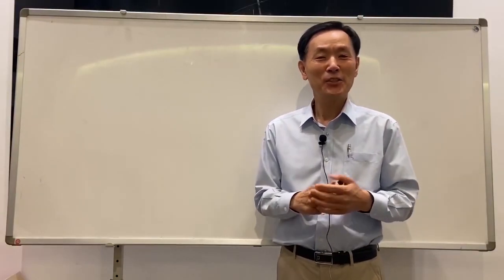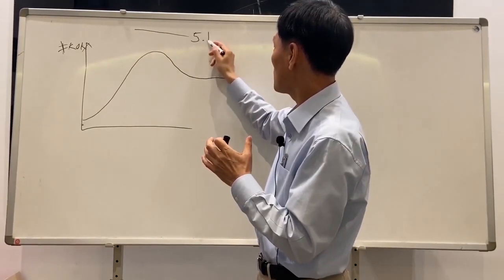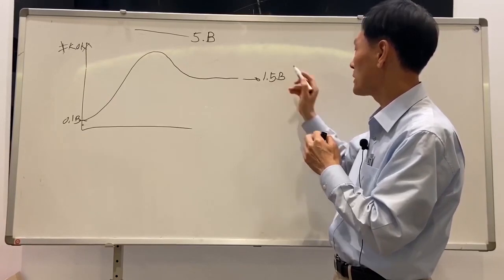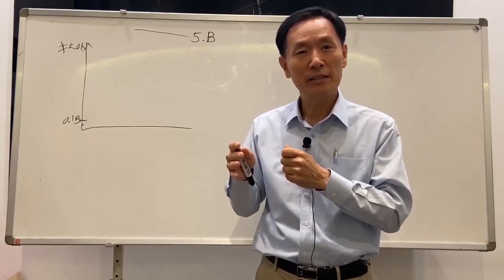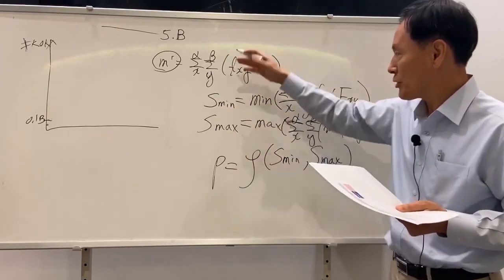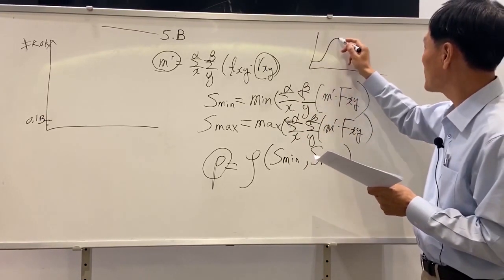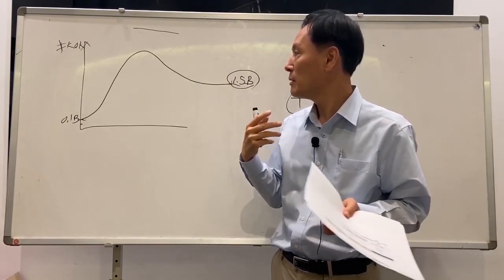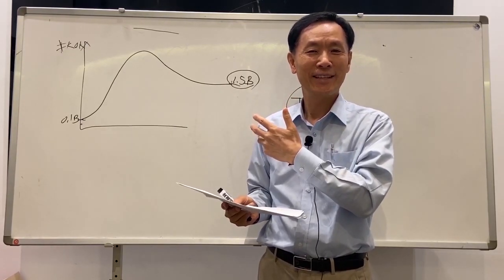[KOK Foundation] - Lecture of KOK Foundation’s CTO Young Choe about KOK Token Economy